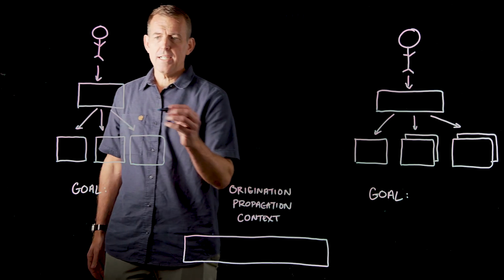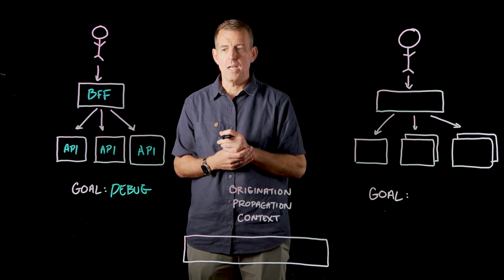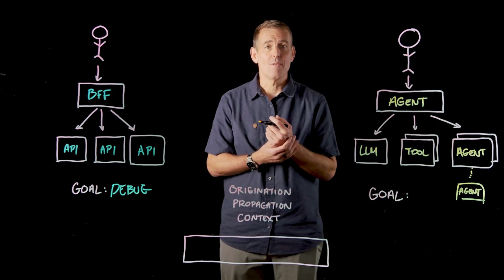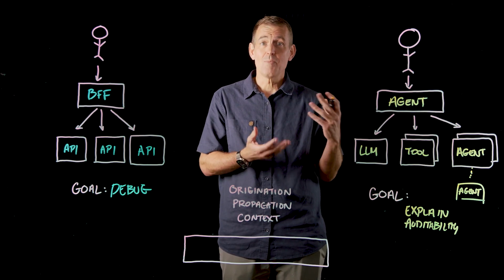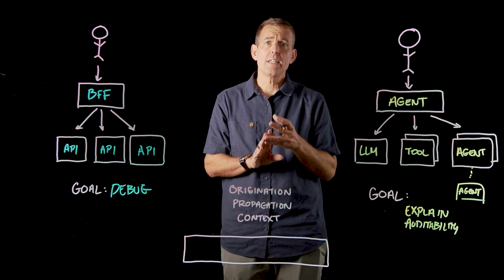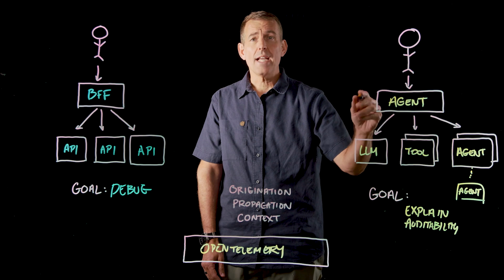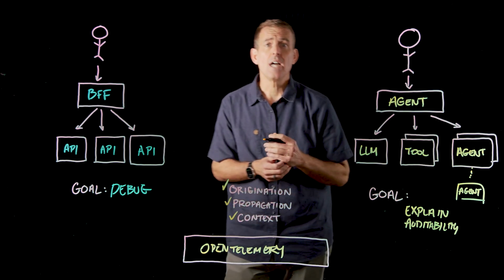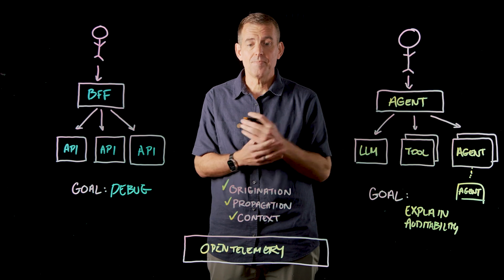Agent Observability Explained: Origination, Propagation & Context | Solo.io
In this lightboard session, Keith Babo, Chief Product Officer at Solo.io, breaks down how observability differs between cloud-native and agentic architectures. Learn why traditional monitoring tools fall short for AI agents, and how to achieve true end-to-end traceability, explainability, and auditability.

Keith explores how kagent (kagent.dev) and agentgateway (agentgateway.dev) integrate with OpenTelemetry to deliver unified, comprehensive observability for agent-based systems in modern environments.

Topics Covered:
Key differences in observability for agentic vs. cloud-native architectures
How to trace non-deterministic agent behavior
The importance of propagation, origination, and context in AI observability
How kagent and agentgateway enhance OpenTelemetry integration
Achieving explainability and auditability in multi-agent environments